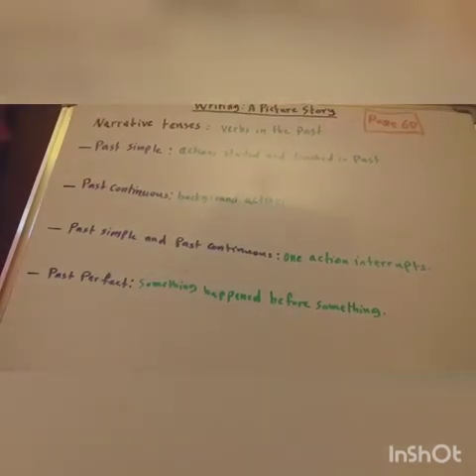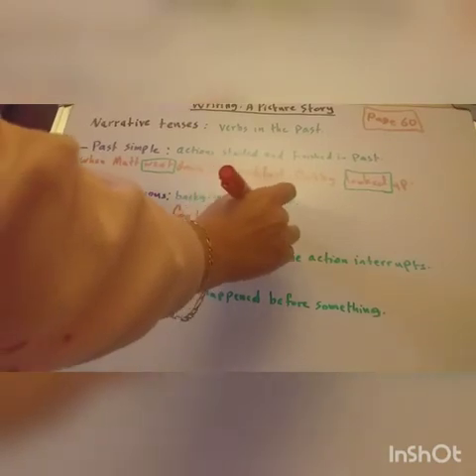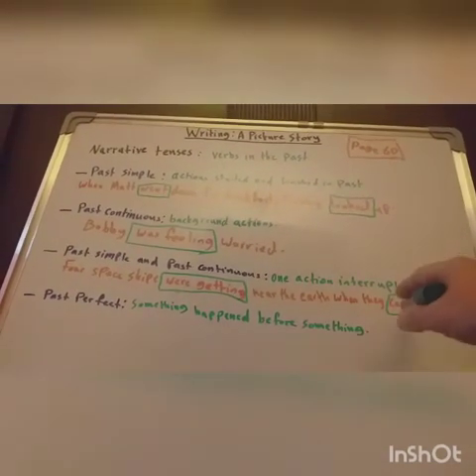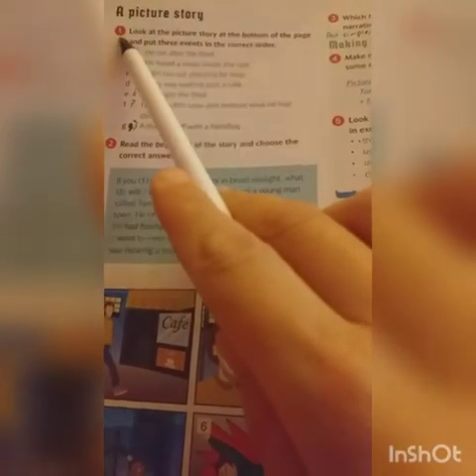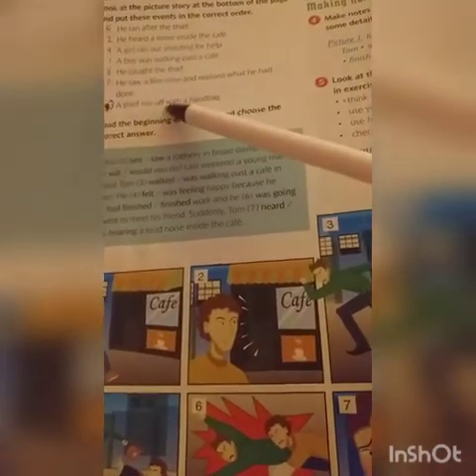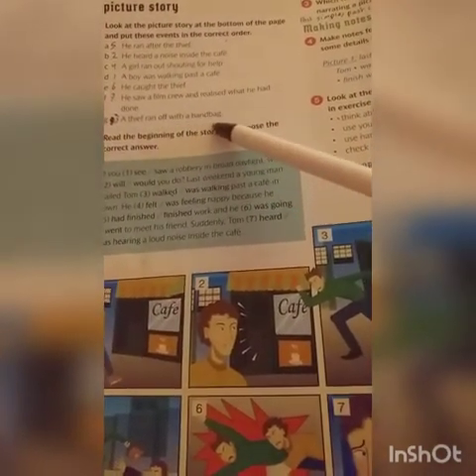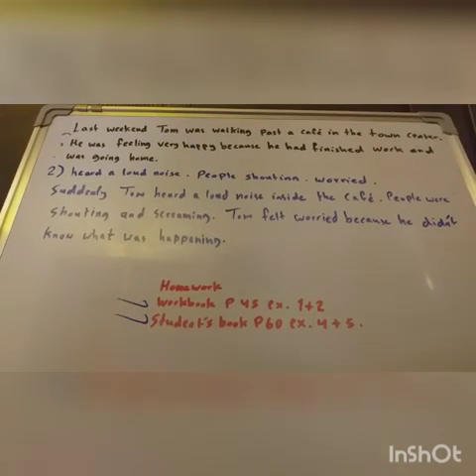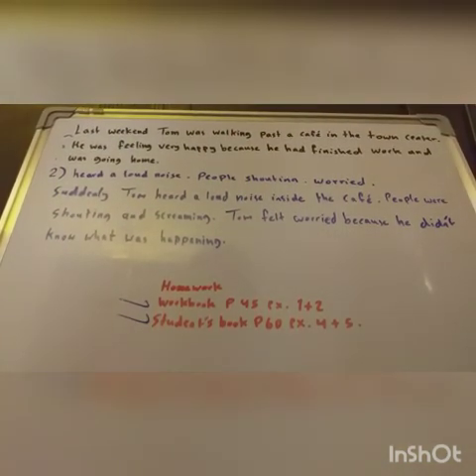9th grade writing a picture story.